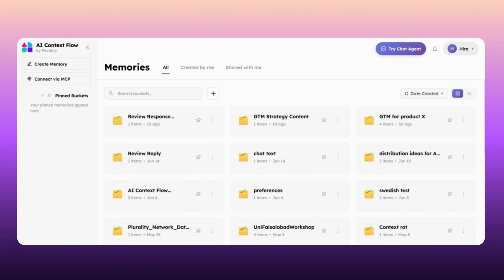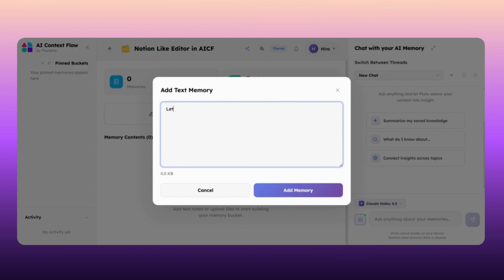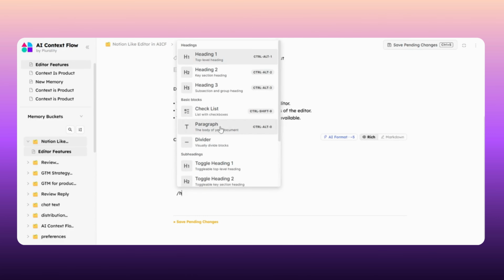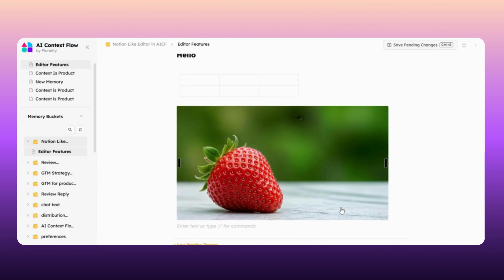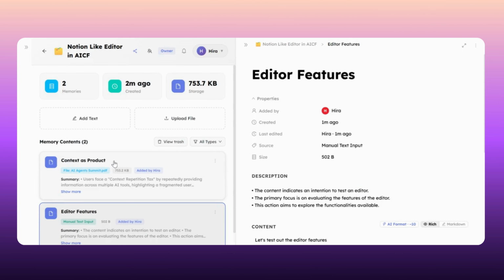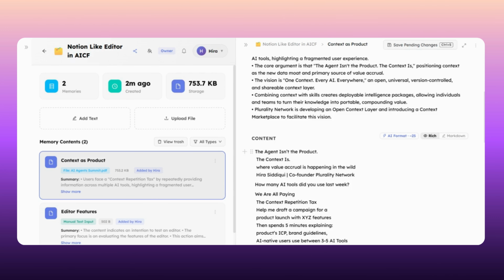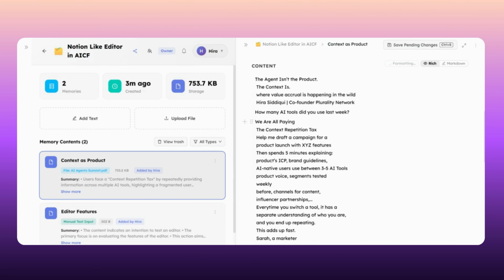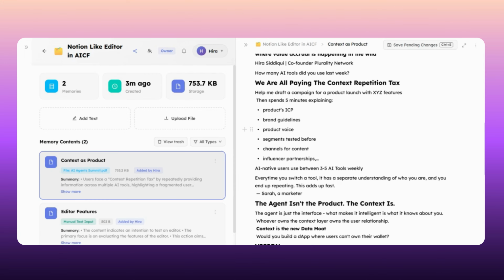AI Context Flow Memory Studio: The Notion-Style Editor for Your AI Memory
AI Context Flow Memory Studio: Edit, Structure, and Organize Your AI Memories

Storing AI memories is easy. Making them useful is the hard part.

Most AI memory systems let you save information, but give you limited control over how that information is organized, edited, and reused. AI Context Flow changes that with a powerful Notion-style AI memory editor designed to help you create structured, reusable context for any AI tool.

With Memory Studio, you can open any memory item and transform raw information into organized, AI-ready knowledge using:

✅ Headings and subheadings for better structure
✅ Tables and checklists for organized workflows
✅ Image and video uploads for richer context
✅ Quotes and code blocks for technical knowledge
✅ One-click Markdown mode for developers and power users
✅ One-click automatic AI-formatter
✅ One-click restore to previous versions

Your AI memories shouldn’t just be stored as text. They should be structured, editable, readable, portable, and ready to power better cross AI conversations and workflows.

In this video, we show how AI Context Flow Memory Studio helps you take control of your AI memory by giving you the ability to edit, organize, and manage the context your AI tools use.